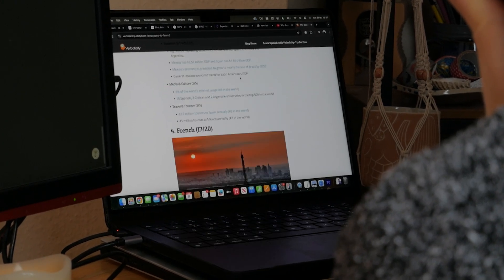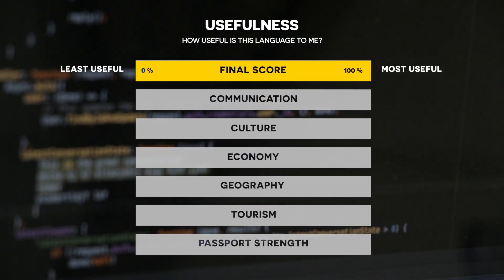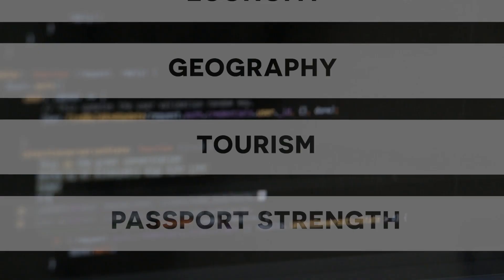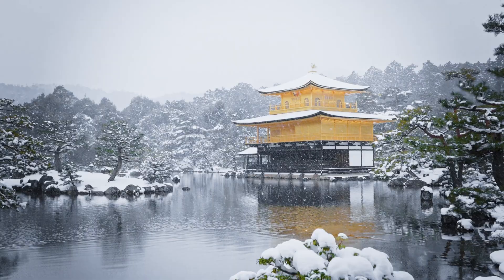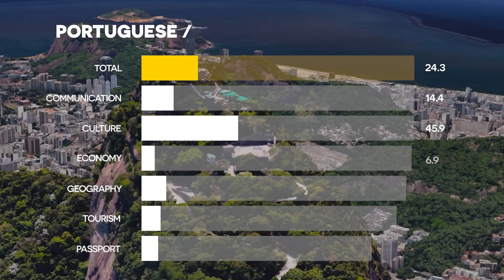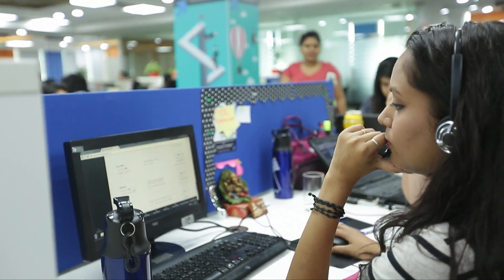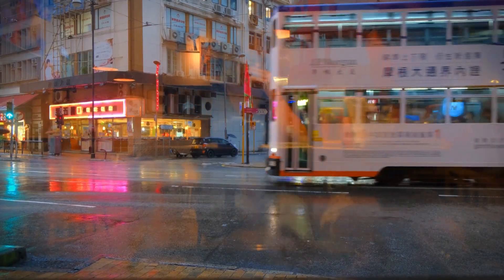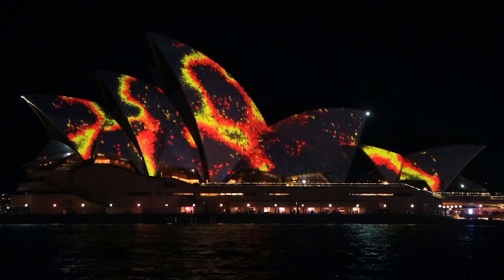I Calculated The Best Language to Learn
Attribution

Thanks to the fantastic creators who helped make this video possible!

Math Background Vector
Free vector available at Freepik

Music Track “Beats Good Night Lofi Cozy Chill Music”

Creative Technology Showreel
“Pup the Mind” on Pixabay